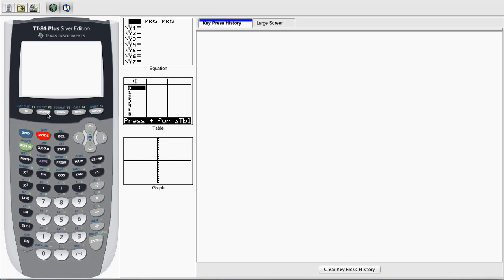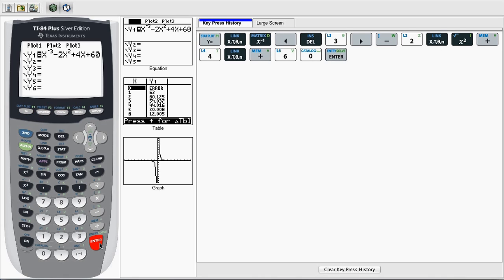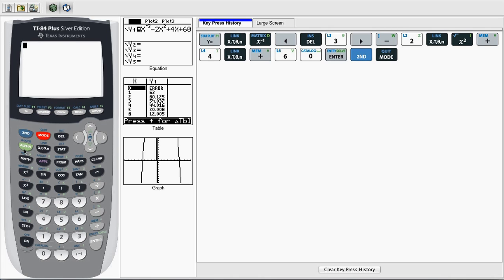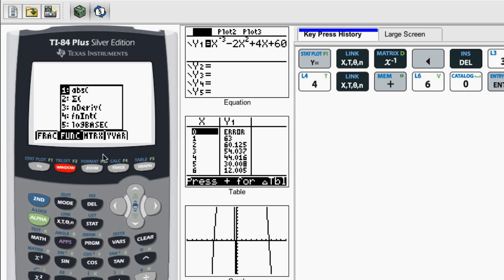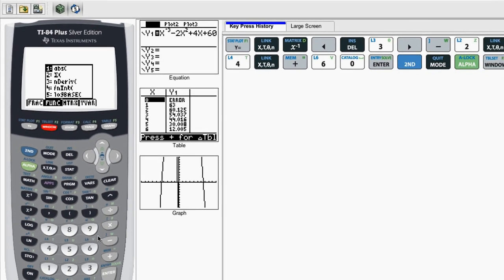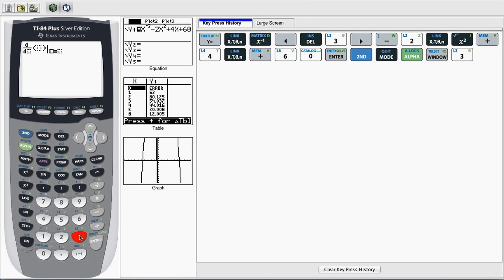Find the Derivative of a Function - TI-84 Tips and Tricks (QUICK and Easy!)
Find the Derivative of a function at any point (number) quick and easy with the help of the TI-84+ calculator.